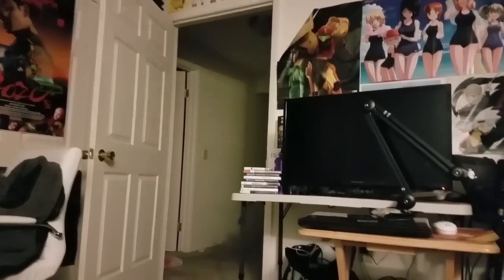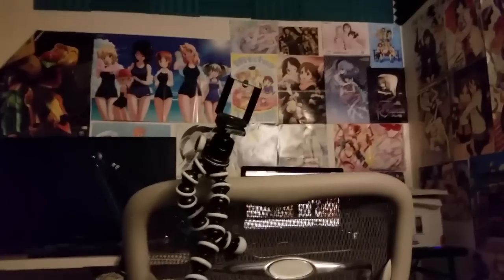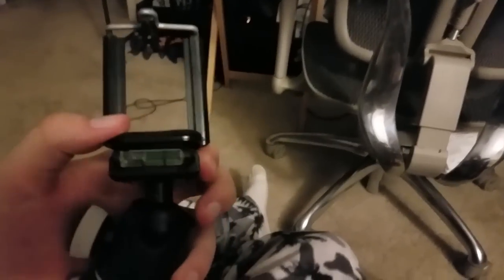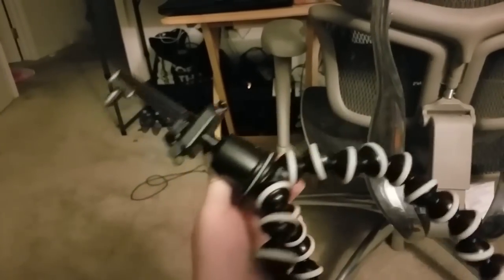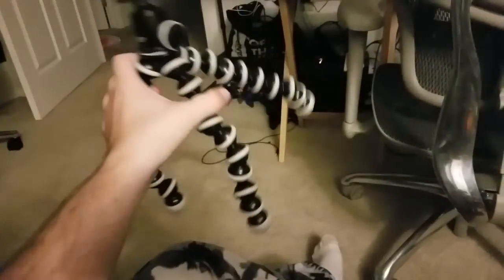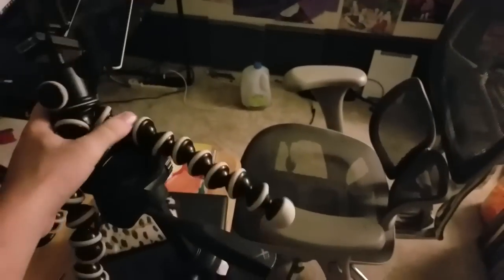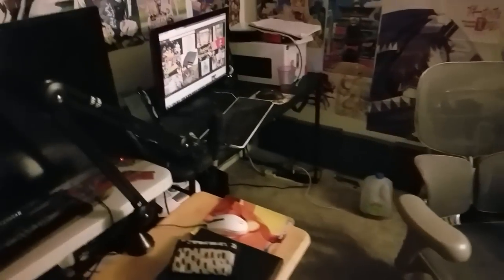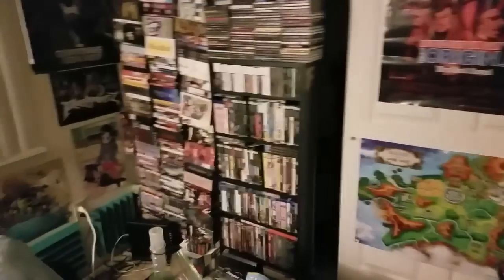Digi's Office #5: Tripod/Gorillapod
My favorite piece of equipment in the world, the Gorillapod. I'm not even gonna bother linking the tripod, you can just attack the gorillapod to a chair or whatever.
Phone-to-tripod adaptor